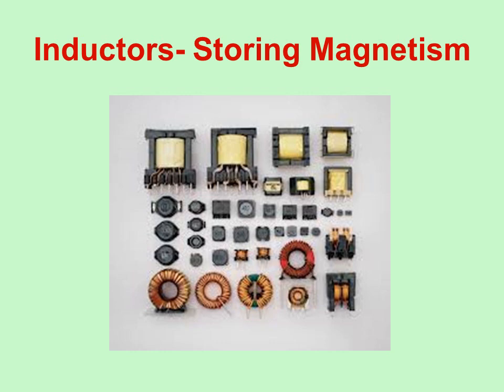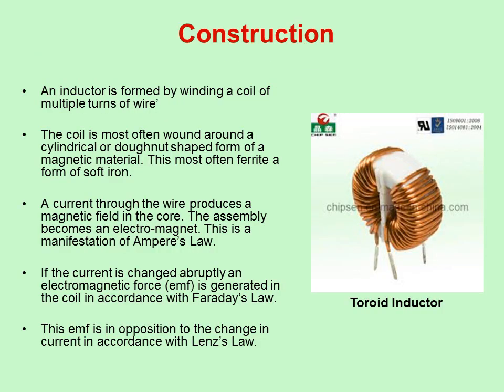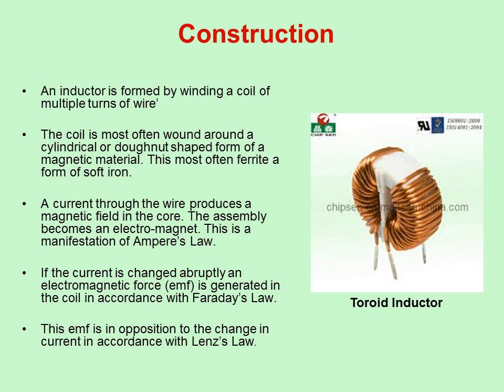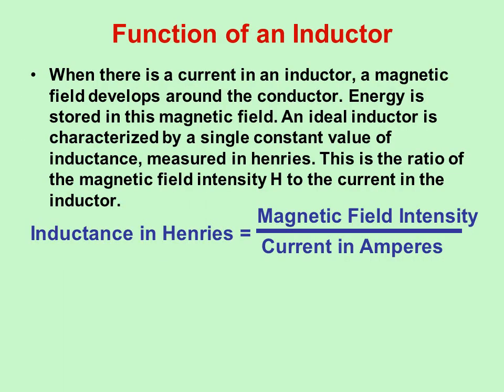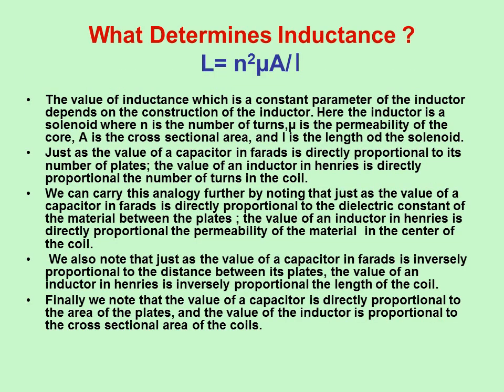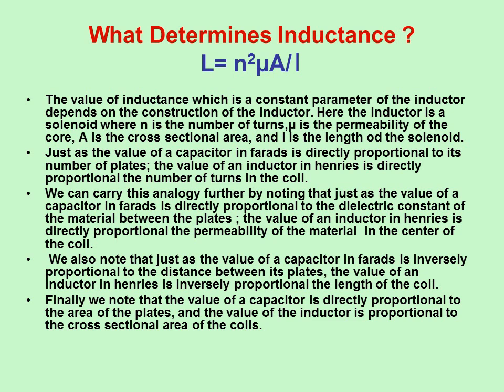Inductors Storing Magnetism